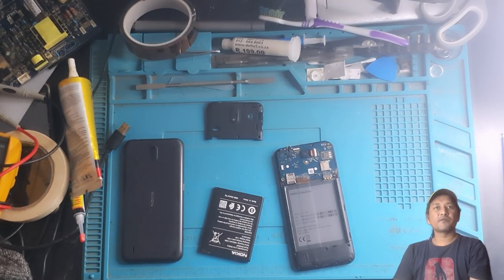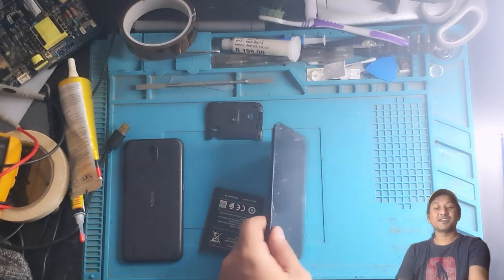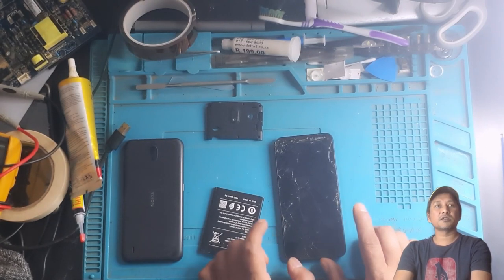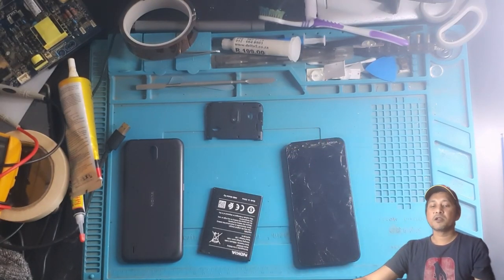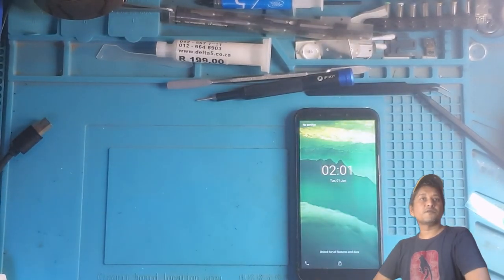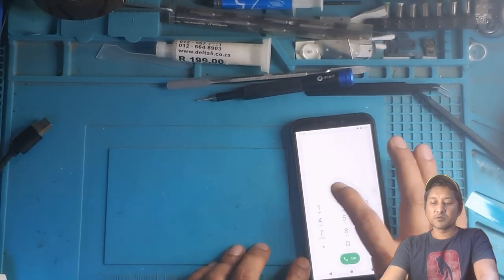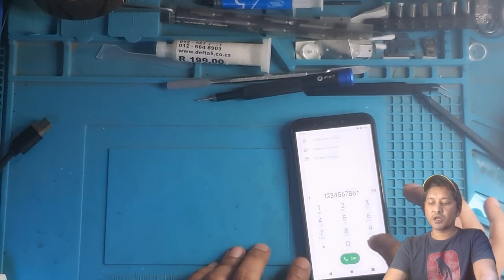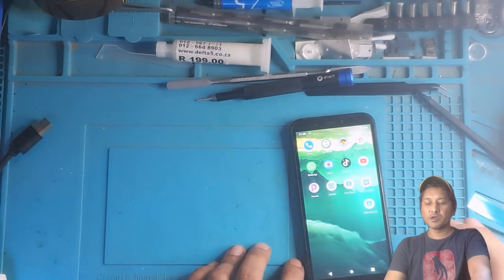NOKIA C1 TA 1165 SCREEN REPLACEMENT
Easy screen replacement. Badly cracked Nokia c1 screen replacement..